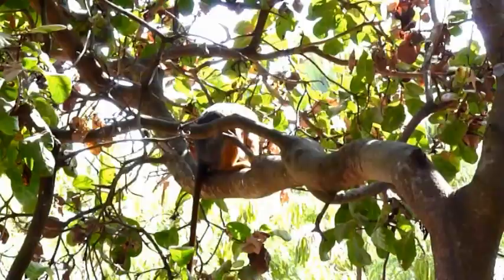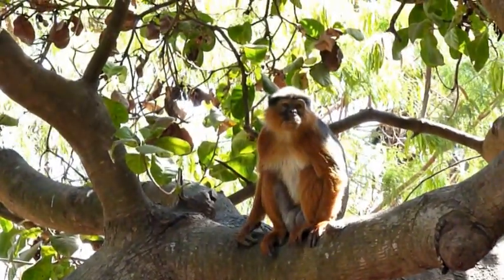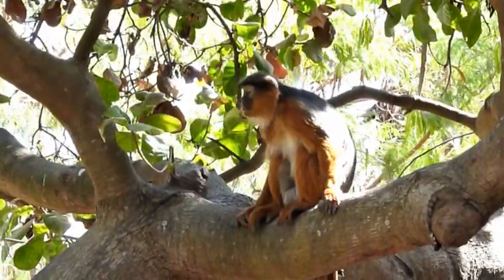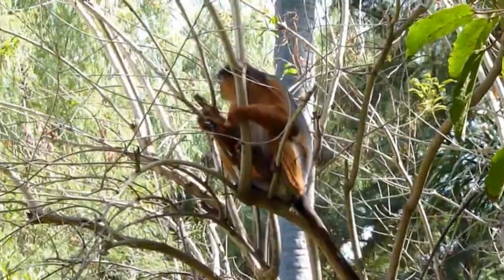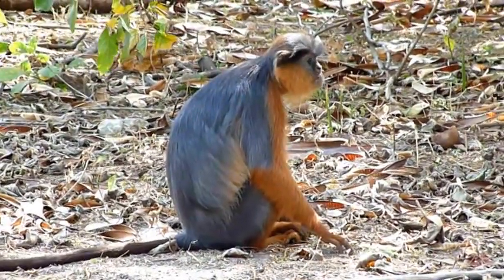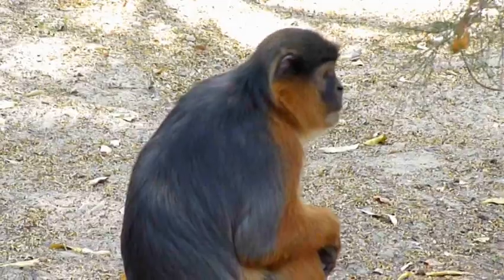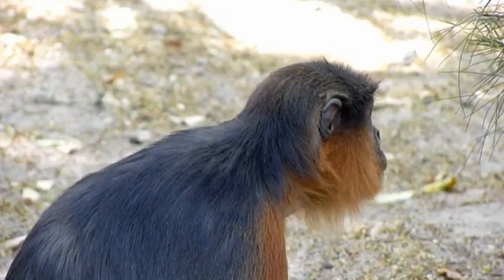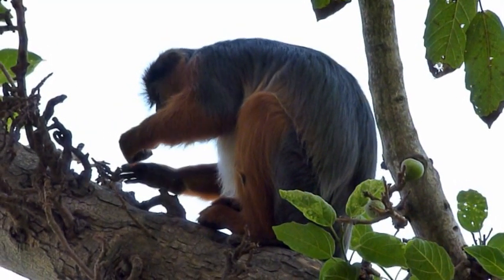Red Colobus.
The Red Colobus is another of Africa's endangered species.